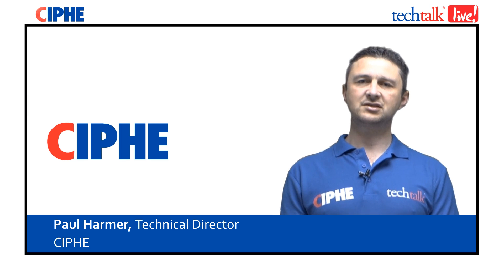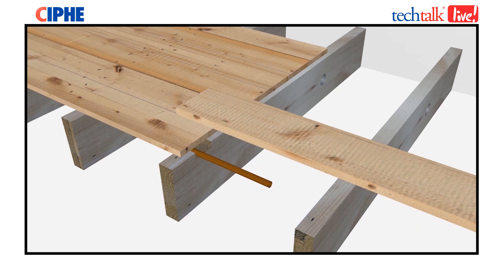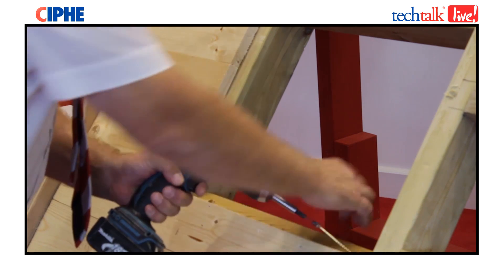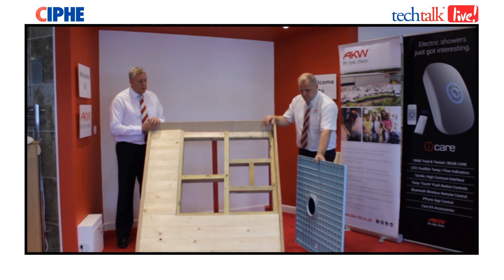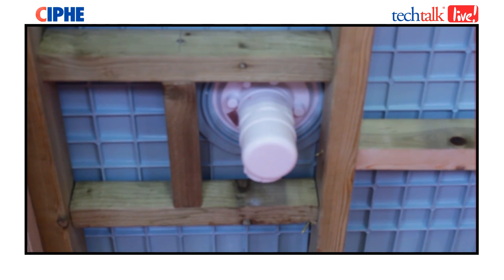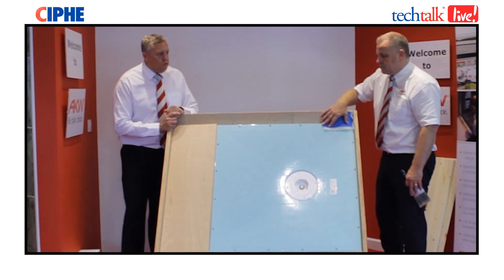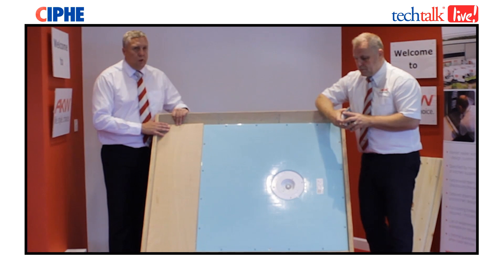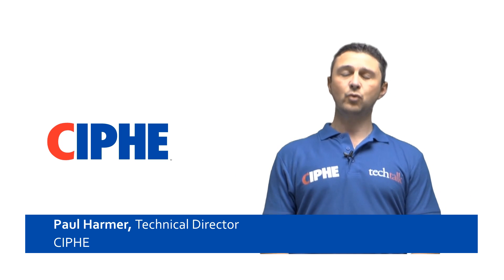CIPHE techtalk live! Best Practice Wet Room Installation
Above & Below Ground Drainage
Best Practice
Wet Room Installation